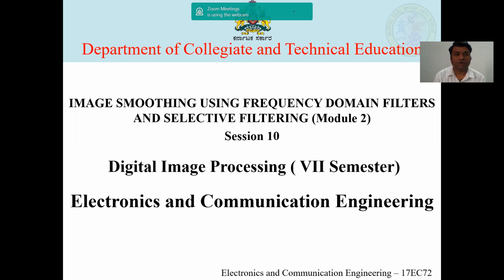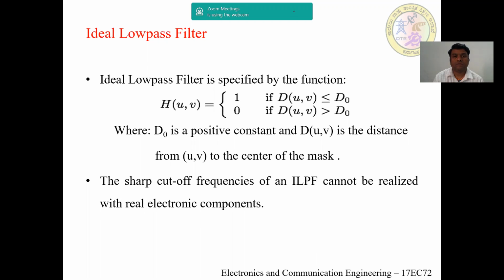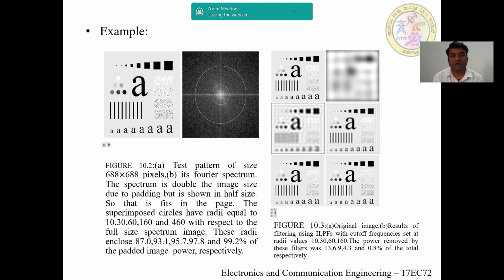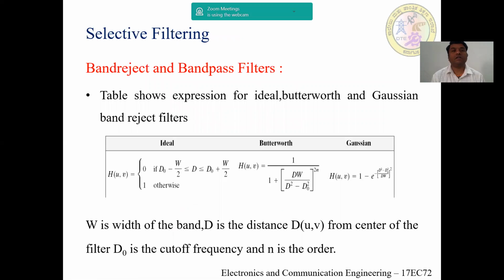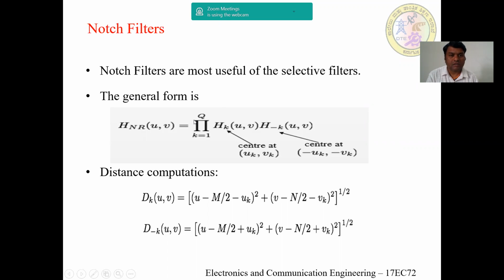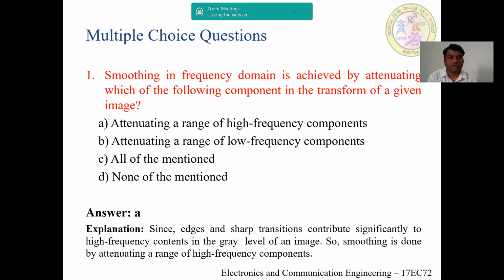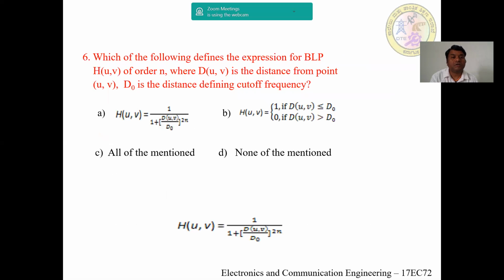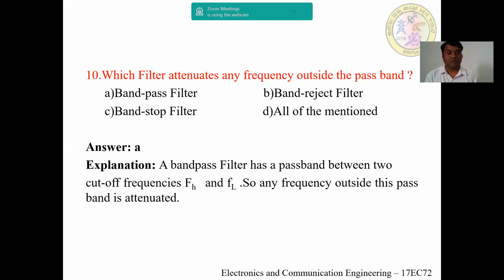ECE 17EC72 M2 S10 Vi